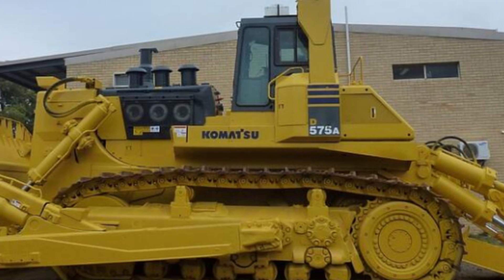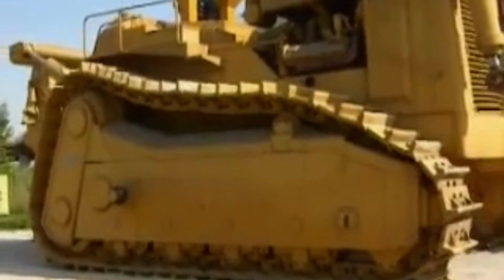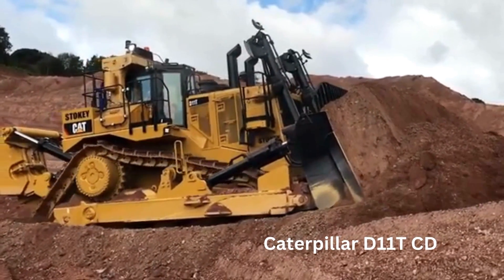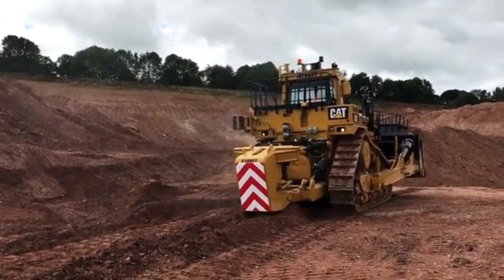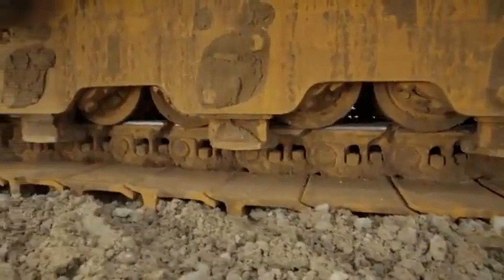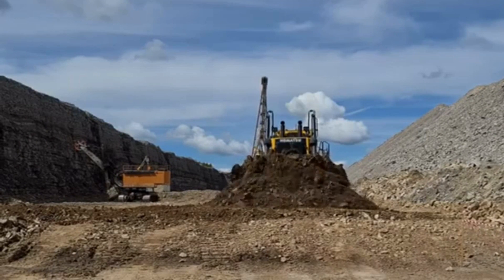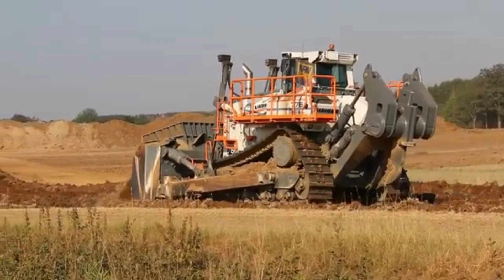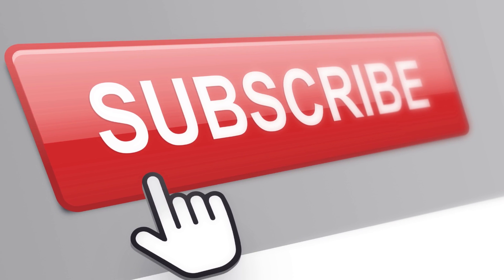5 Largest And Powerful Bulldozers In The World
In today's video, we'll be talking about the largest bulldozers in the world.

Bulldozers are an essential part of any construction or mining project, and their sheer size and power can be truly awe-inspiring. We've scoured the globe to bring you the biggest and most powerful bulldozers in existence, and we can't wait to share them with you.

Timecodes:
0:00 - Introduction
0:38 - Acco Super Bulldozer
2:30 - Caterpillar D11T CD
4:40 - John Deere 1050K
6:32 - Komatsu D575A-3 SD Dozer
8:37 - Liebherr PR 776
10:24 - Conclusion